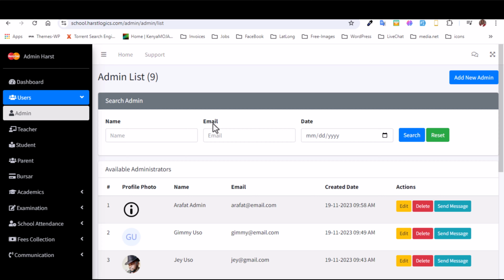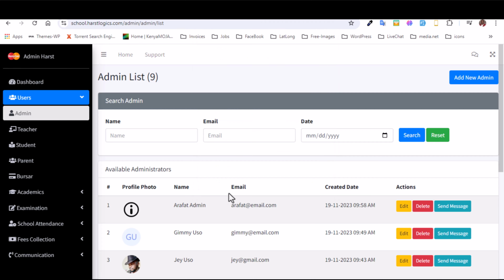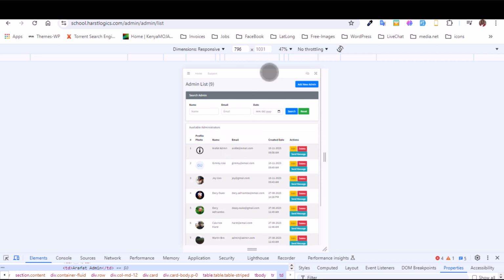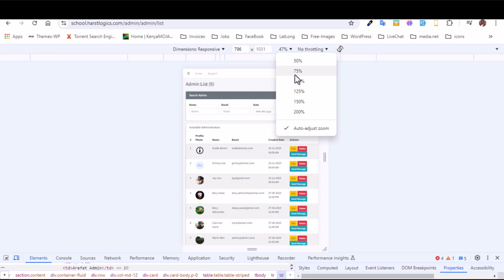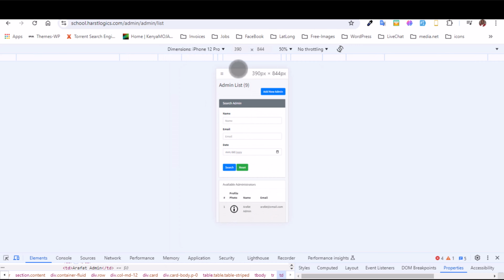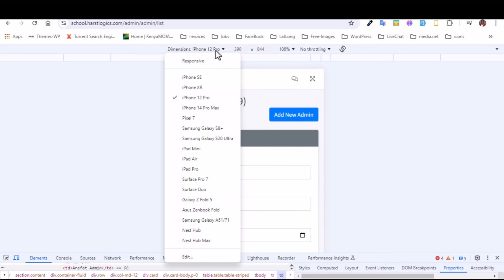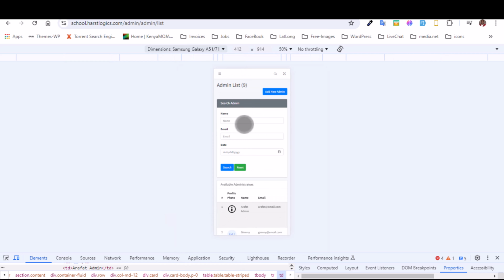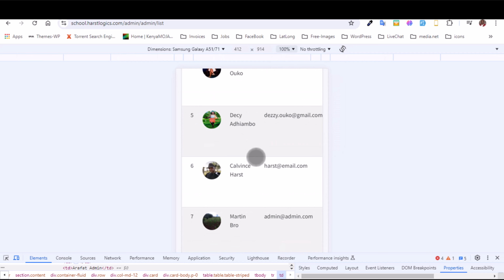How to View Any Website in Mobile/Tablet Mode on Chrome (2024 Tutorial)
In this quick tutorial, I’ll show you how to use Google Chrome’s responsive design tools to preview any website in mobile or tablet dimensions. This is especially useful for:

Web developers testing responsive layouts

Designers checking mobile/tablet compatibility

Anyone curious how a site looks on different devices

By the end of this video, you’ll know how to switch Chrome into responsive mode and view websites exactly as they appear on smartphones and tablets.

💬 Drop your questions in the comments — I’ll be happy to guide you.